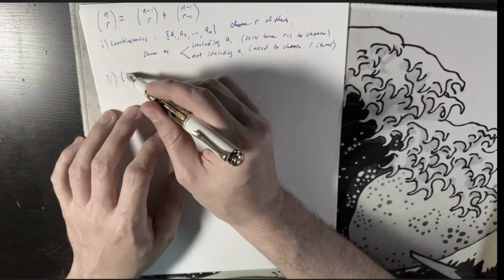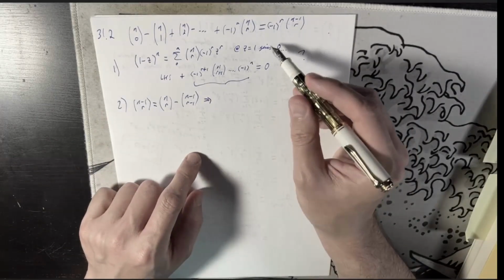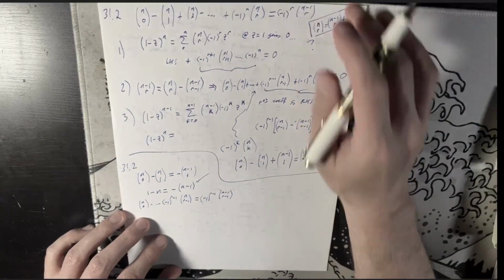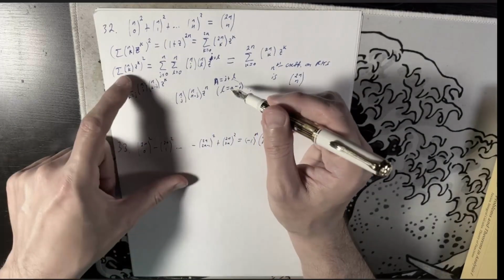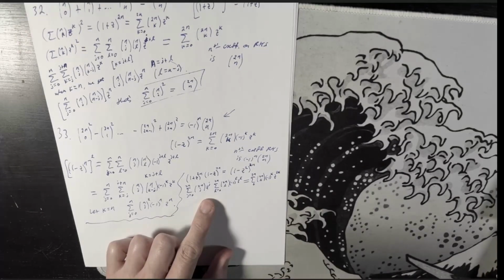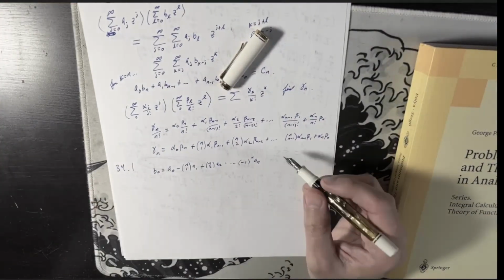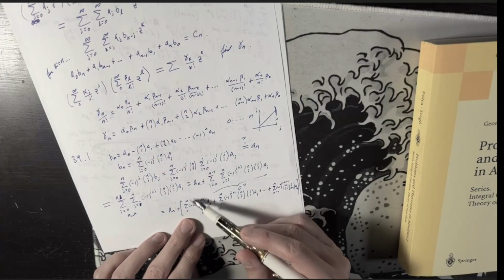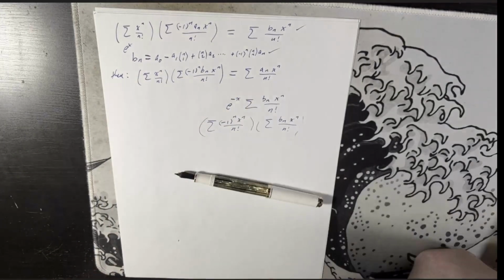Binomial Coefficients Identities (Pólya & Szegő #11)